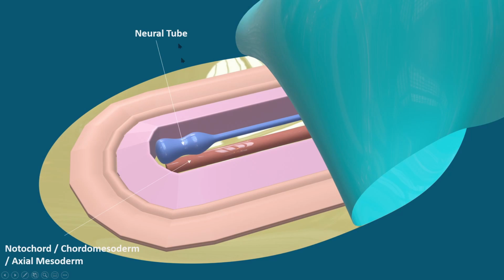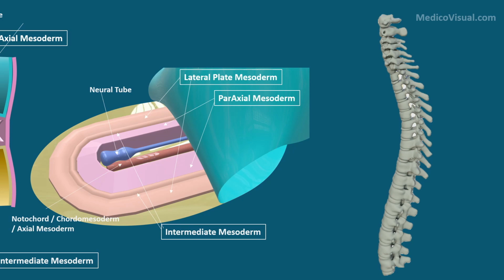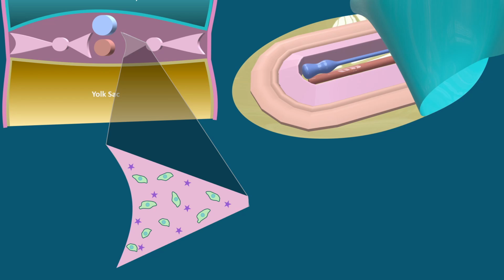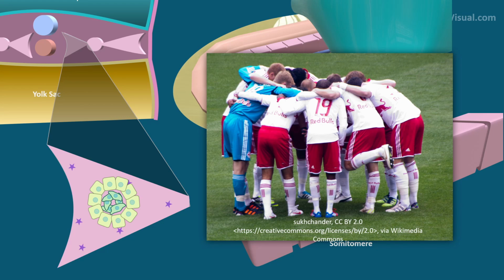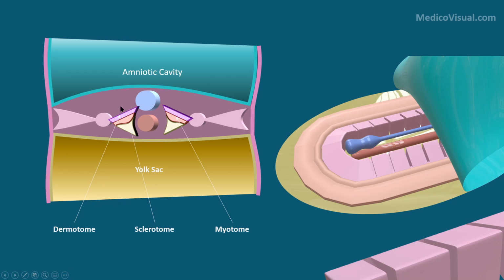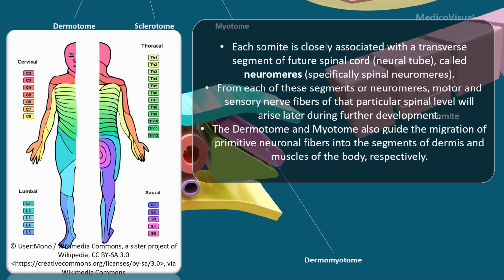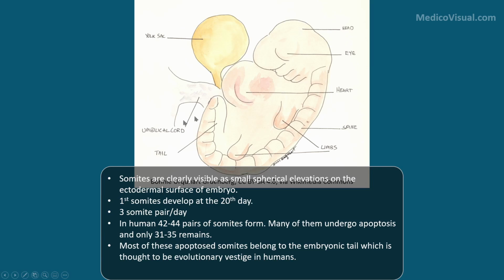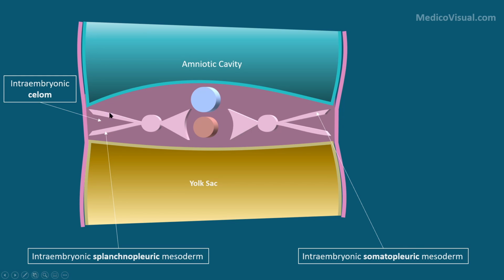Somites & Somitogenesis - Intraembryonic Mesoderm in Third Week - 3D Human Embryology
In this visual medical lecture Dr. Aizaz from MedicoVisual talks about Somites, Somitomeres, Somitogenesis and changes in Intraembryonic mesoderm during third week of Development of Human Embryo.
00:00 Intraembryonic Mesoderm is not an undifferentiated structure
01:06 Intraembryonic Mesoderm is sub-divided into Axial, Paraxial, Intermediate and Lateral Plate Mesoderm
03:50 Paraxial mesoderm is segmented into Somites to form the Vertebral column and related structures [Somitogenesis]
05:30 Somitogenesis
06:51 Partially segmented mesodermal columns are called Somitomeres
09:04 What are Somites
09:54 What is the difference between Somites and Somitomeres
10:21 Each somite is further divided into Dermatome, Myotome and Sclerotome
12:01 What are Neuromers
13:50 Dermatome vs Dermotome
14:28 Somites can be used to determine the age of Embryo
16:27 Lateral Plate mesoderm is further divided into Splanchnopleuric and Somatopleuric layers
17:46 Intraembryonic celom